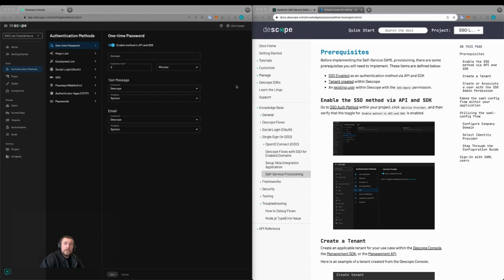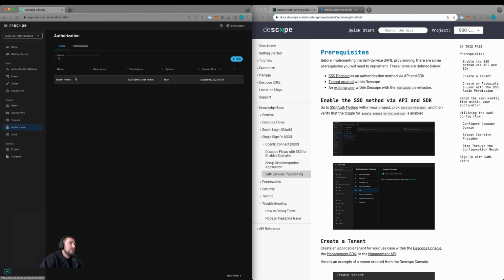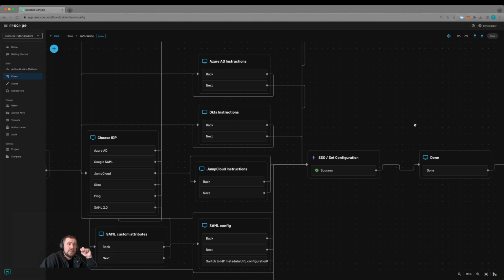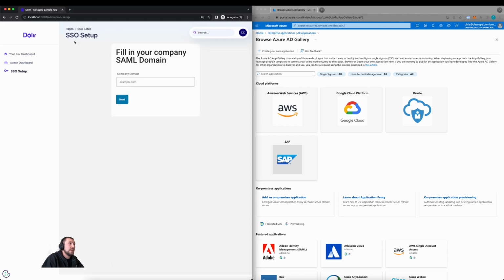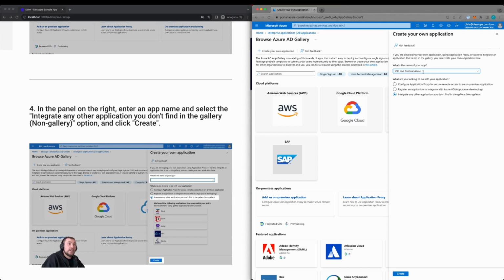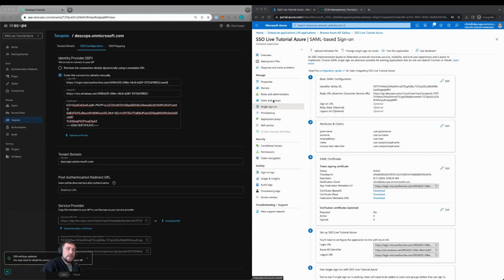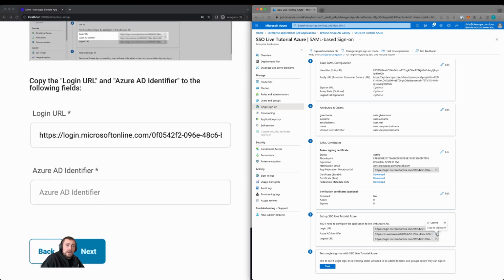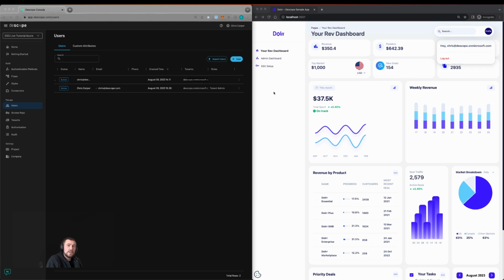Add Self-Service SAML Provisioning To Your App | Descope Tutorial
This tutorial covers how to add self-service SAML provisioning to your app with Descope.